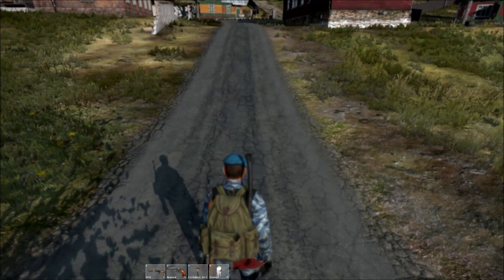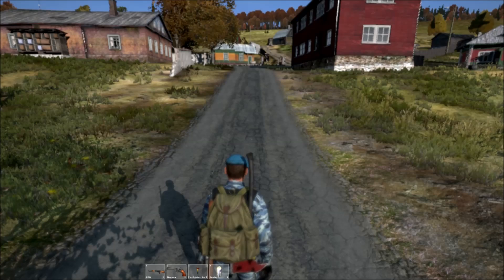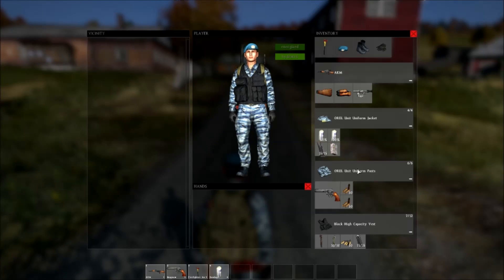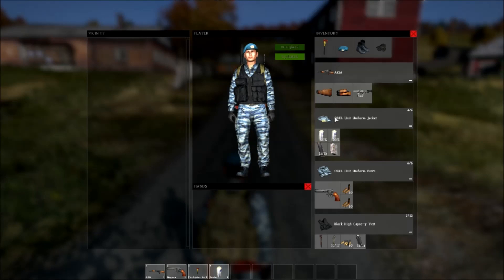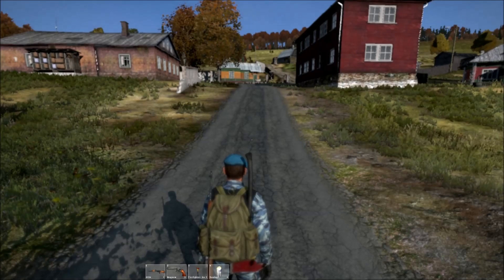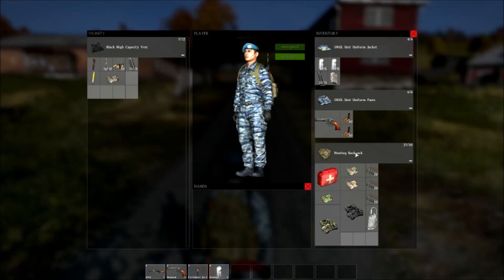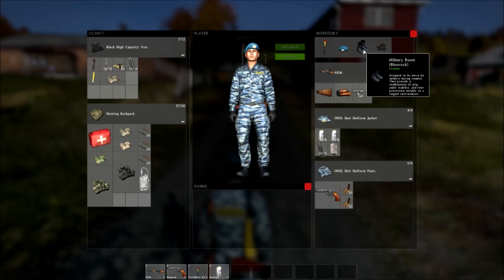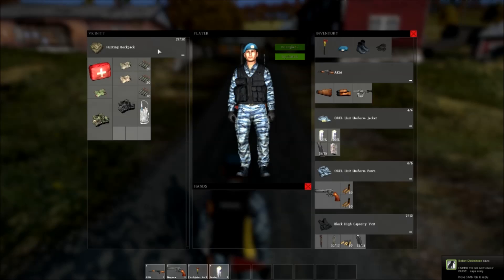Orel Unit Uniform - Showcase, Spawn Locations (DayZ Standalone)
Giving you a guide on the orel unit uniform
Rating Are Always Appreciated :)

The Orel Unit Uniform Clothing (Arctic Camo) was added to DayZ Standalone in the update 0.45. The jacket can hold 4 slot and the pants can hold up to 6 slots, using the uniform with a UN beret, Black gloves and Blue rock military shoes will give you a bang saying badass. You can find the Orel Unit Uniform in Normal 3 story buildings, Piano houses, Medical centers, Police stations, the roof of police cars and Military buildings, if there is anything i have missed out be sure them in the comments below :)